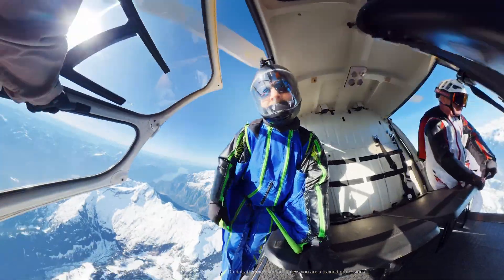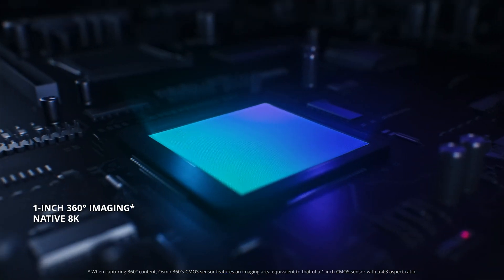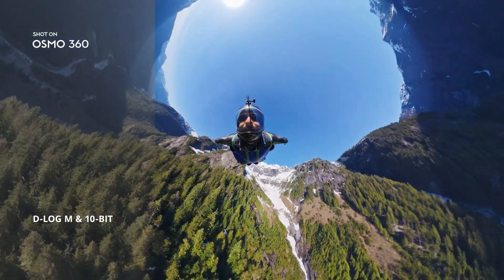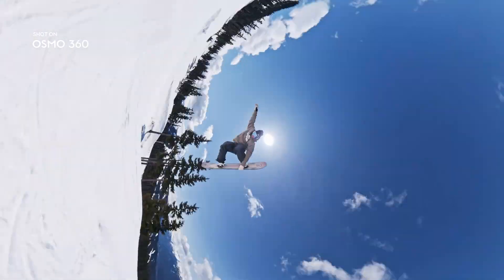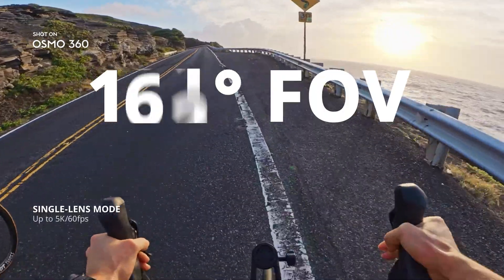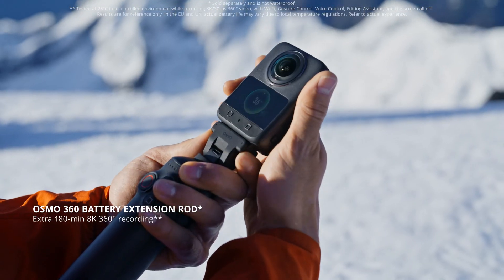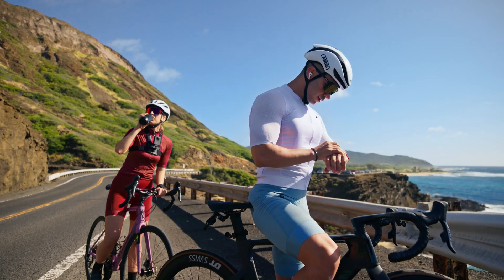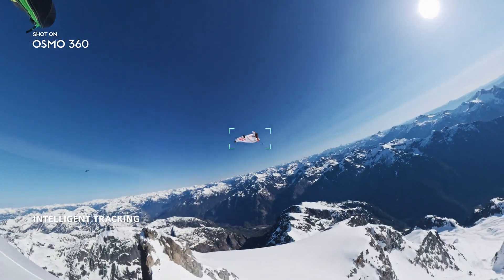Ismerd meg a DJI Osmo 360-at – Forradalmi 8K-s 360°-os kamera - MyActionCam.hu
Bemutatkozik a DJI Osmo 360, a forradalmi 8K-s 360°-os kamera.

Az innovatív, négyszögletes érzékelő valódi 1 hüvelykes 360°-os képalkotást biztosít, natív 8K 360°-os videóval és 120 MP-es 360°-os fotókkal. A 13,5 fokozatnyi dinamikatartománynak és a kiemelkedő gyenge fényes teljesítménynek köszönhetően minden részlet lenyűgöző tisztasággal kerül rögzítésre. A mágneses gyorskioldó kialakítás zökkenőmentesen illeszkedik a megszokott tartozékokhoz is. Az OsmoAudio™ közvetlen mikrofoncsatlakozás pedig valósághű, térhatású hangzást ad a videóidhoz – hogy a kreatív elképzelésed kompromisszumok nélkül valósuljon meg.

✅ 1 hüvelykes 360°-os képalkotás
✅ Natív 8K 360°-os videó & kiváló teljesítmény gyenge fényben
✅ 4K/120fps és 170°-os Boost videó
✅ 120 MP-es 360°-os fotók
✅ Osmo mágneses gyorskioldó rendszer
✅ 100 perc 8K/30fps folyamatos felvétel
✅ 10 bites színmélység és D-Log M támogatás
✅ OsmoAudio™ közvetlen mikrofoncsatlakozás